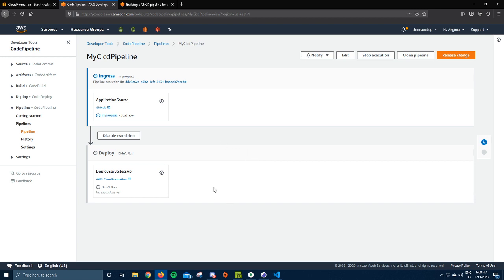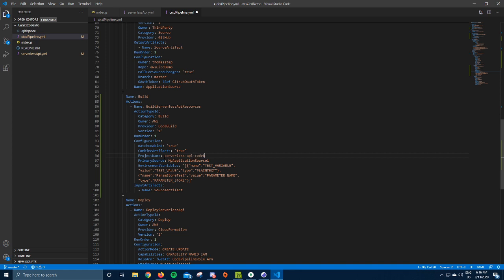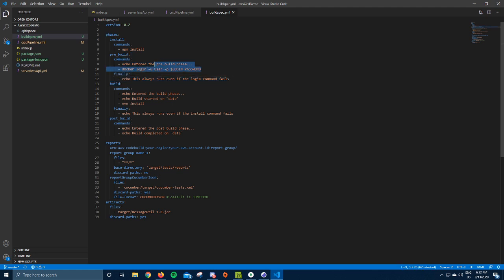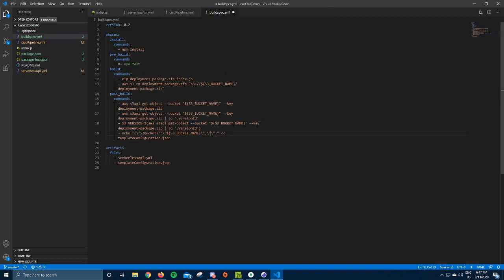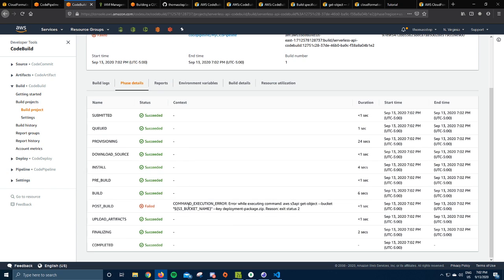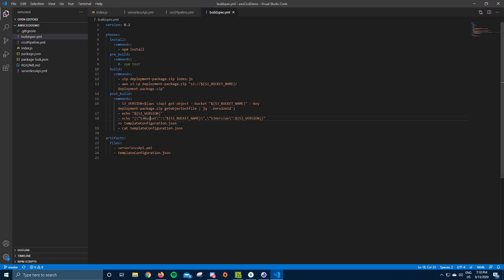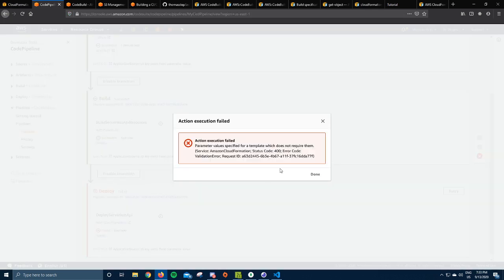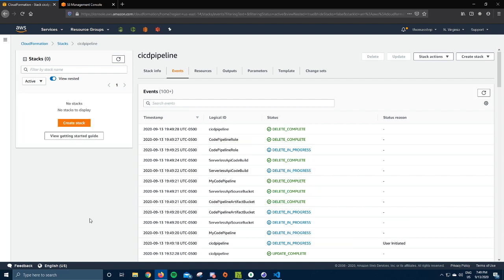Building and debugging a CI/CD Pipeline in AWS Part 3/3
Building a CloudFormation template for a CI/CD pipeline in AWS for Lambda from scratch and debugging it along the way. This is a multi-part video series.